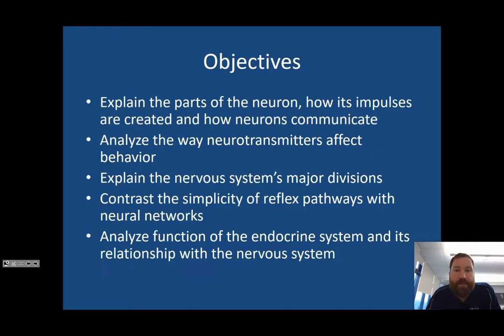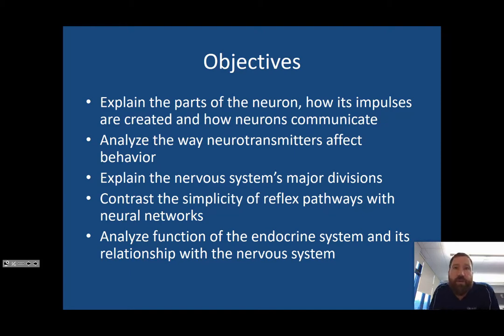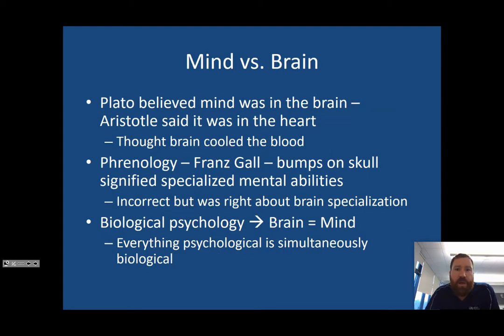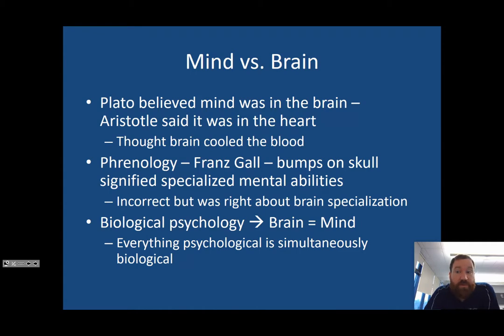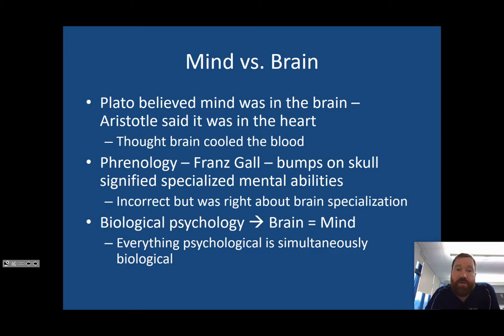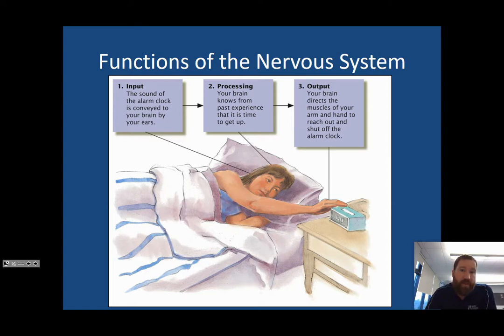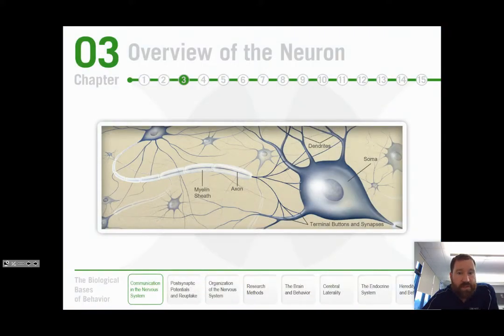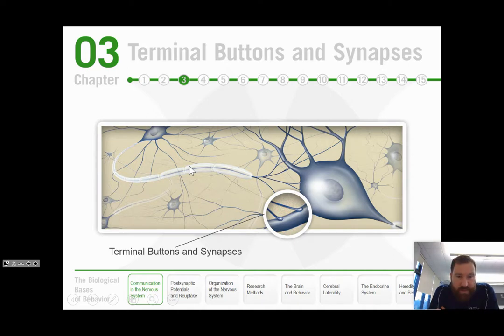Intro to Nervous System and Neurons